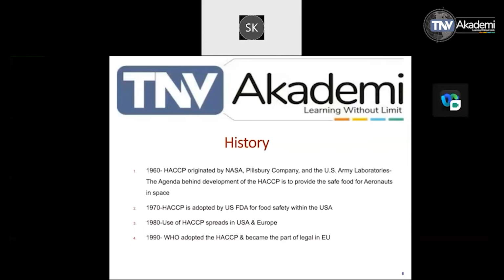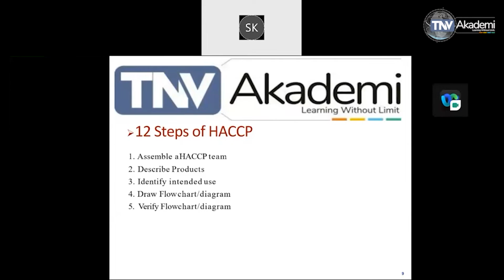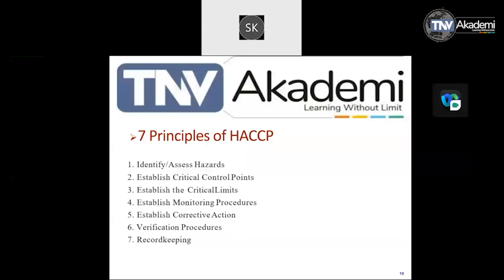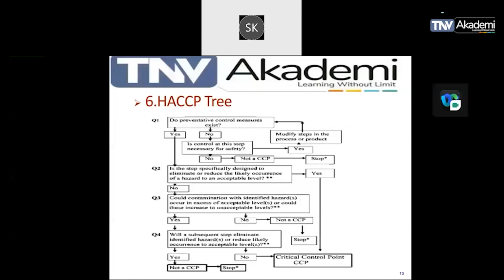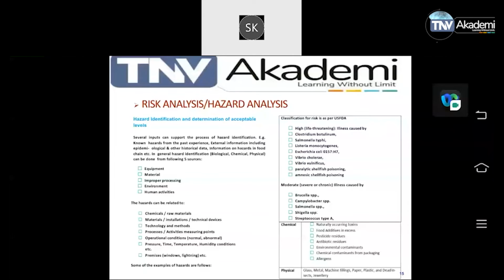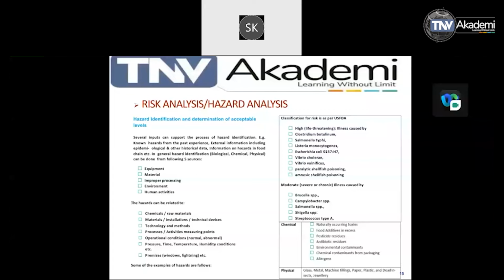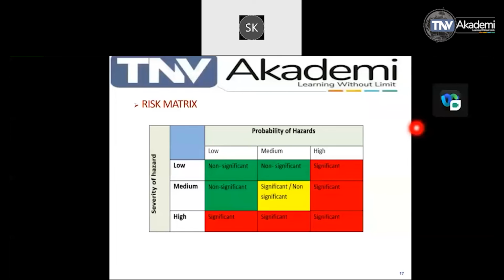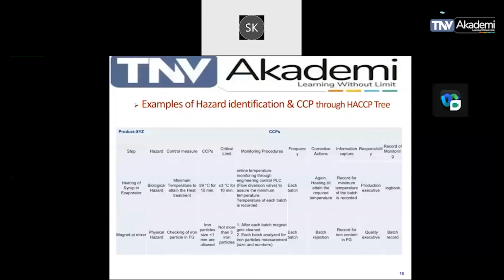INDUSTRIAL HACCP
This Video Explain what is HACCP PLAN. This content is useful for understanding HACCP PLAN and its relation to ISO 22000:2018. The further explanation has been made for understanding requirement of HACCP Plan under ISO 22000:2018. It also determines critical control points (CCP) in the process of food production. This video is the part of the course material of HACCP PLAN and offers Online ISO 22000 Lead Auditor Training Course, ISO 22000 Lead Implementer Training A HACCP plan is a food safety monitoring system that is used to identify and control biological, chemical, and physical hazards within the storage, transportation, use, preparation, and sale of perishable goods. It also determines critical control points (CCP) in the process of food production and TNV Akademi is a group company of TNV Certification Pvt. Ltd. Which is managed through its master domain name this is part of the online course for HACCP PLAN, ISO Lead Auditor Training. If you are an Auditing professional, please go through our other video which covers training video on EnMS (ISO 50001), OHSMS (ISO 45001), (ISO 20000-1) IT-SMS, ABMS (ISO 37001) Anti-Bribery Management System, BCMS (ISO 22301) Business Continuity Management System, EMS (ISO 14001) Environmental Management Systems, FSMS (ISO 22000) Food Safety Management Systems, HACCP, ISMS (ISO 27001) Information Security Management System, MD-QMS (ISO 13485) Medical Devices, QMS (ISO 9001) Quality Management, PIMS- ISO 27701 (Privacy Information Management System) TNVAKADEMI HACCP HACCPPLAN. TNV offers training on Certified Management System Specialist (CMSS), Certified Pharmaceutical & Biotechnology Facility Design Expert, Certified Pharmaceutical & Biotechnology Validation & Qualification Expert, Compliance Management System ISMS Manager (ISO 19600), Educational Organization Auditor, EU GDPR Data Protection Officer, Event Sustainability Management System Auditor (ISO 20121), GDP: Good Distribution Practices Lead Auditor, General Data Protection Regulation, GEP: Good Engineering Practices Lead Auditor, GMP: Good Manufacturing Practices Lead Auditor, GQCLP: Good Quality Control Laboratory Practices Lead Auditor, GRP: Good Radio pharmacy Practices Lead Auditor, GSP: Good Storage Practices Lead Auditor, GTP: Good Tissue Practices Lead Auditor, HVAC: Heating Ventilation Air Conditioning, Information Security Risk Management Manager (ISO 27005), Information Technology Management, IT-SMS (ISO 20000-1) Auditor, ISO 13053 Six Sigma Methodology Training, ISO 17020 Lead auditing course, ISO 17021-1 lead auditing course, ISO 18404 Lean & Six Sigma Internal Auditor, ISO 18404 Lean & Six Sigma Lead Auditor, ISO/IEC 17025 Laboratory Management System Trainings, LB Lean Beginner - Derived from ISO 18404 Standard, LE Lean Expert - According to ISO 18404 Standard, LL Lean Leader - According to ISO 18404 Standard, LP Lean Practitioner - According to ISO 18404 Standard, LSSB Lean Six Sigma Black Belt - According to ISO 18404 Standard, LSSG Lean Six Sigma Green Belt - According to ISO 18404 Standard, LSSMBB Lean Six Sigma Master Black Belt - According to ISO 18404 Standard, LSSY Lean Six Sigma Yellow Belt - Derived from ISO 18404 Standard, Management, Implementation Consultant, OIC/SMIIC-01 HALAL Food Religious Affairs Expert Course, OIC/SMIIC-01 HALAL Food Technical Auditor Course, Petroleum and Natural Gas Products & Services Auditor, Privacy Information Security Management System Auditor (ISO 27001), Process Safety Management Auditor, Responsible Care Auditor, Risk Manager (ISO 31000), Security Operations Management System Auditor (ISO 18788), Social Responsibility Auditor (ISO 26000), SSB Six Sigma Black Belt - According to ISO 18404 Standard, SSG Six Sigma Green Belt - According to ISO 18404 Standard, SSMBB Six Sigma Master Black, Belt - According to ISO 18404 Standard, SSY Six Sigma Yellow Belt - Derived from ISO 18404 Standard, Supply Chain Security Management System Auditor (ISO 28000), Sustainable Development Management System Auditor (ISO 37101), Water Quality Management System (WQMS) Auditor, HACCP PLAN Training, Training on HACCP PLAN, How to become ISO Auditor, HACCP PLAN online Training, Free Course of HACCP, HACCP Free Training, HACCP Training.